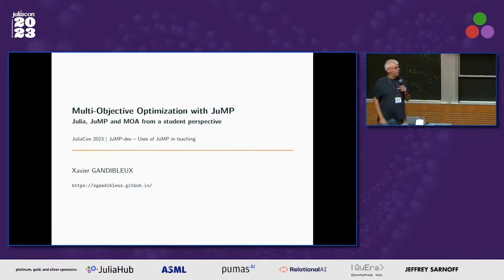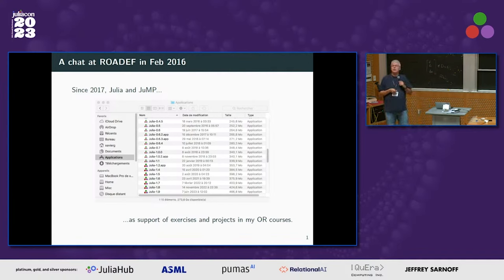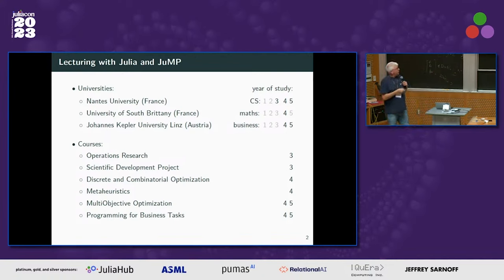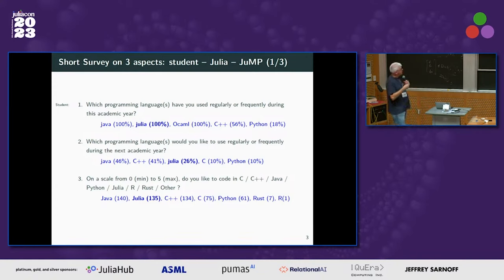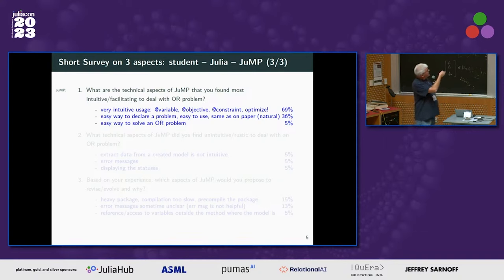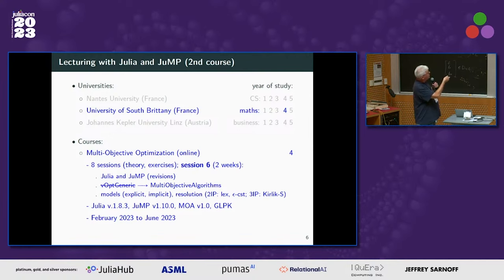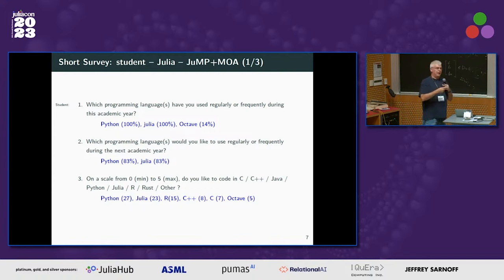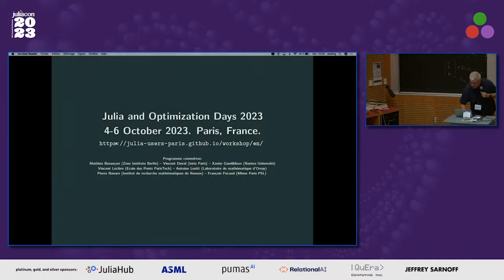Multi-objective Optimization with JuMP | Xavier Gandibleux | JuliaCon 2023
Contents
0:00, 0. Opening and introduction
0:29, 1. A chat at ROADEF in Feb 2016
1:34, 2. Lecturing with Julia and JuMP (1st Course)
4:00, 3. Short Survey on 3 aspects: student - Julia - JuMP
6:50, 4. Lecturing with Julia and JuMP (2nd Course)
7:48, 5. Short Survey on 3 aspects: student - Julia+MOA
9:18, 6. Conclusion

for the video timestamps!